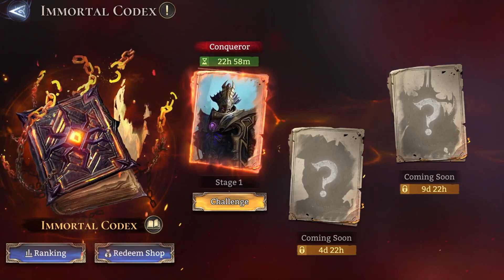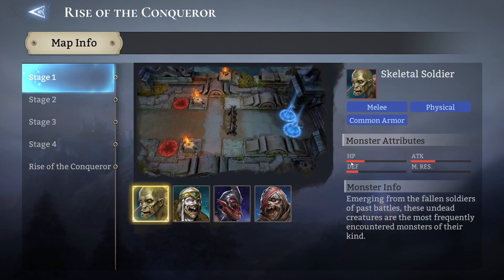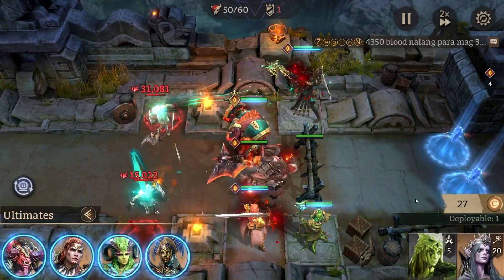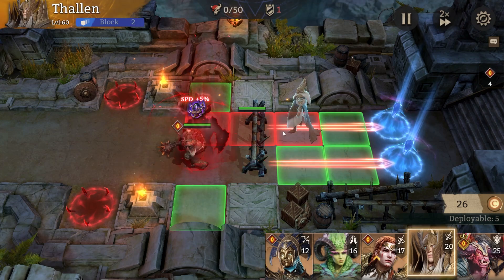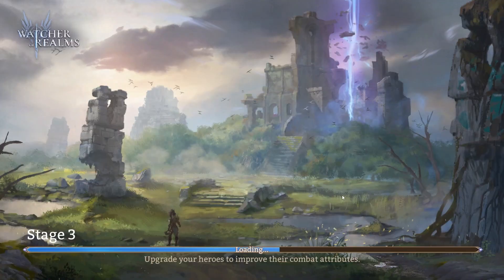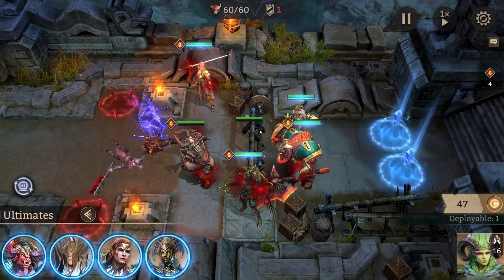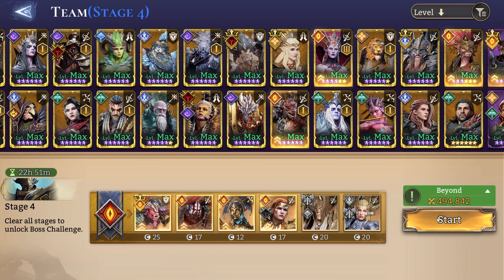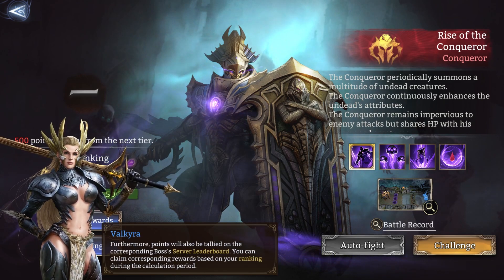IMMORTAL CODEX TUTORIAL | RISE OF THE CONQUEROR [Watcher Of Realms]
Playing through the tutorial for Rise of The Conqueror variation for Immortal Codex .

0:00 Intro